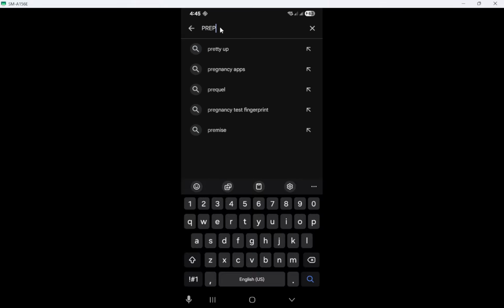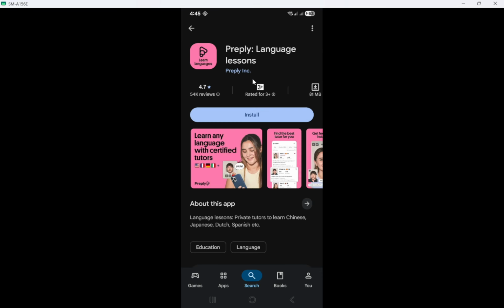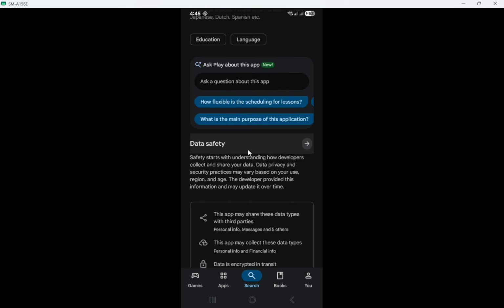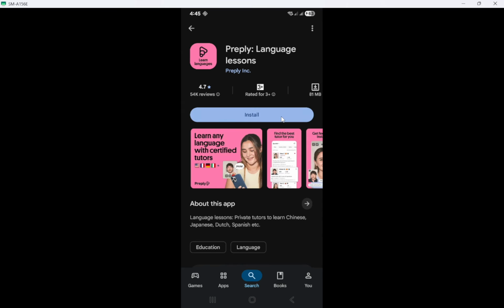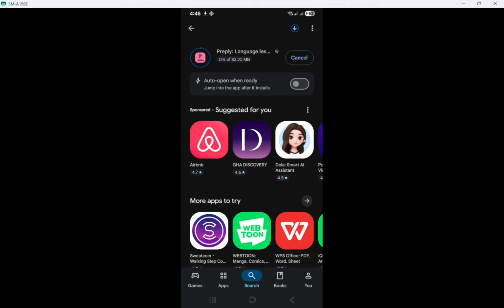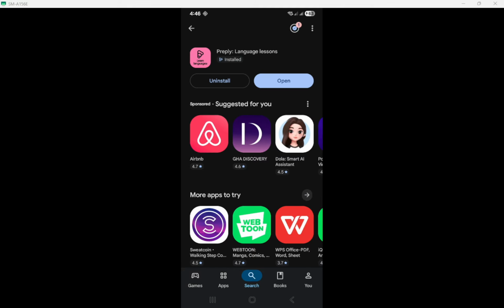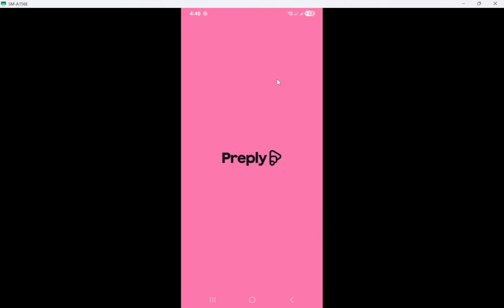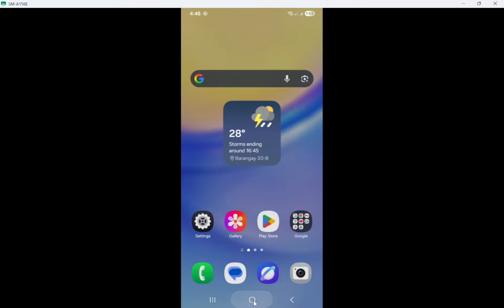How to Download Preply App on Android [2026 Full Guide]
How to Download Preply App on Android

In this video, we show you exactly how to download Preply App on Android to connect with professional, native language tutors directly from your mobile device. Securing this official application installation ensures you can easily schedule 1-on-1 video lessons, access your vocabulary trainer, and manage your learning schedule on the go.

Integrating a live tutoring platform into your mobile workspace improves your daily language acquisition and study productivity, giving you a mobile classroom environment anywhere you have an internet connection. Configuring your application settings properly ensures you receive instant notifications for upcoming classes and immediate access to secure, in-app messaging with your instructors.

Technical Specs:
Software: Preply & Android OS; Feature: Mobile Installation & Setup